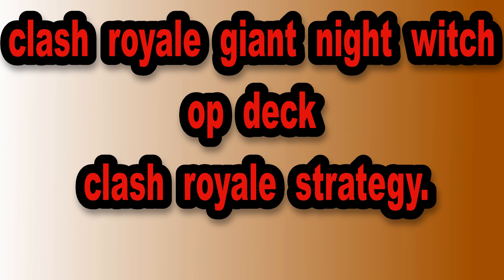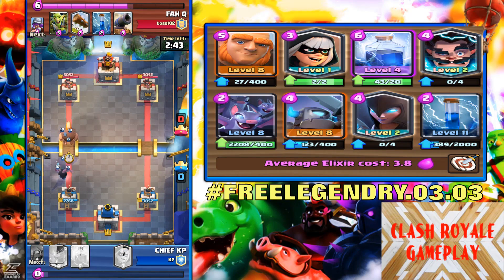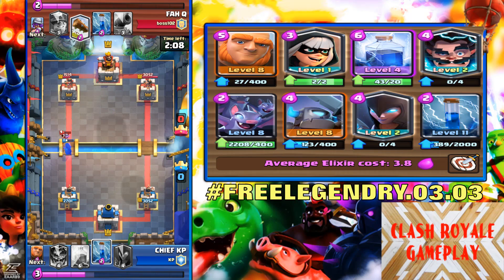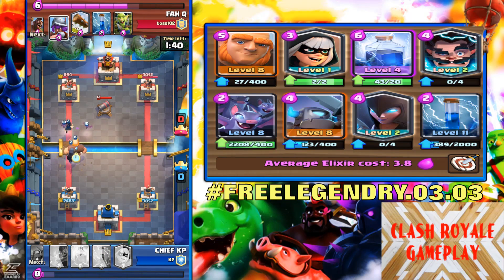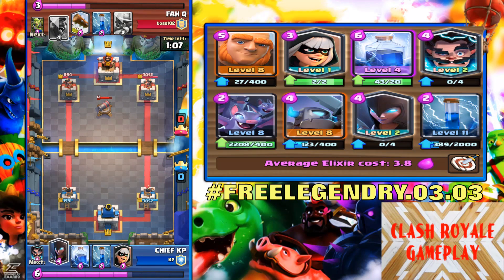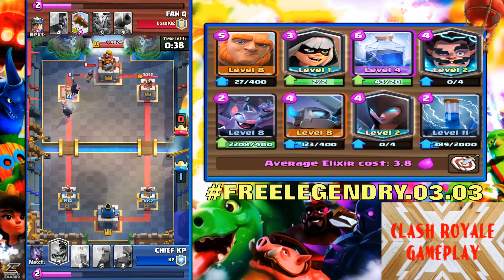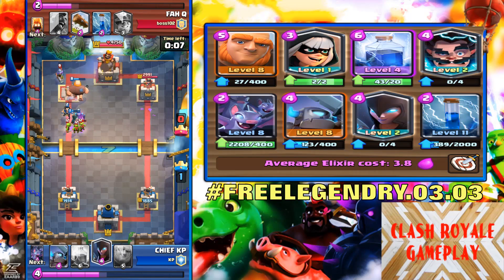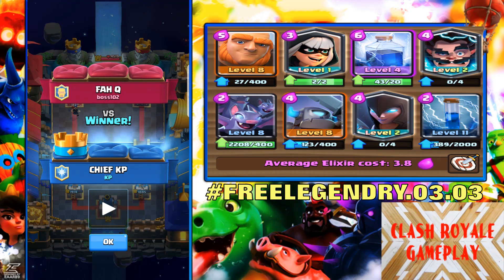clash royale giant night witch op deck clash royale strategy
The Night Witch is available in Arena 8 - Frozen Peak. Like the regular Witch, she spawns 2 Bats every 5 seconds. She also bursts into 5 extra Bats after she dies. She is a melee Legendary unit that costs 4 elixirs.

Using the Night Witch on offense is great. The Bats that she spawns are really fast and can take down any unit or tower. Think of it like Lava Pups.
She is also great on defense. Although she's not that fast, her battle staff can deal good damage. Adding her spawned Bats means she can also take care of air units.